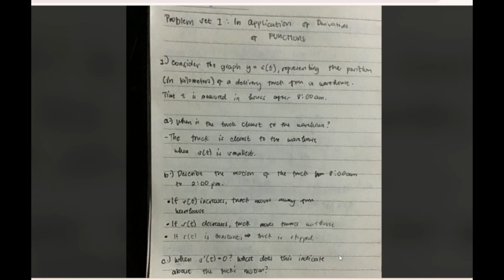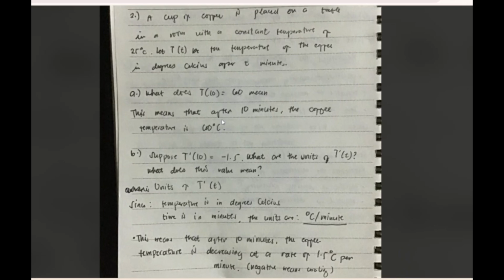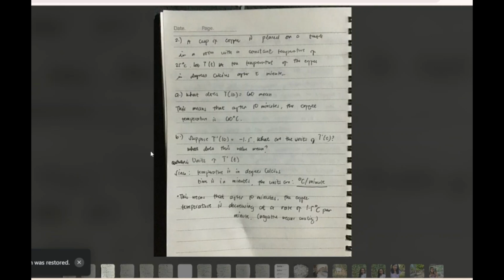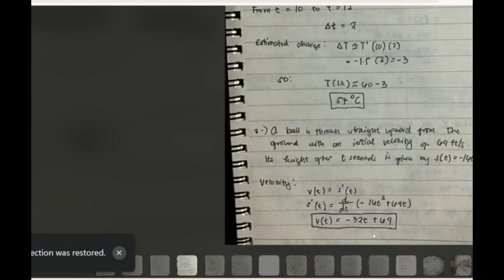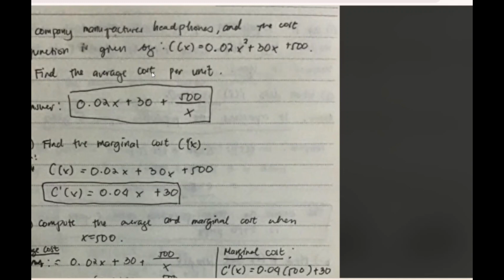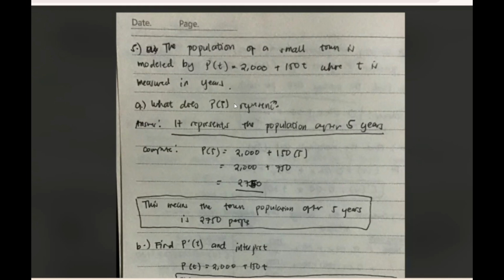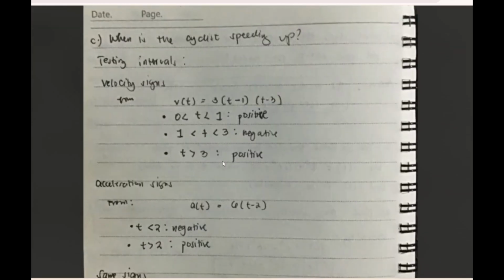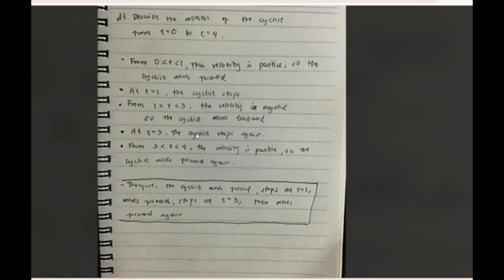Applications of Derivatives